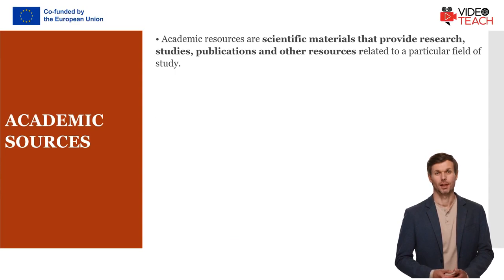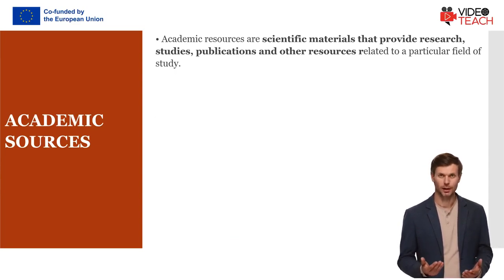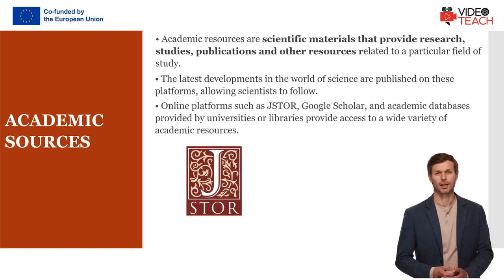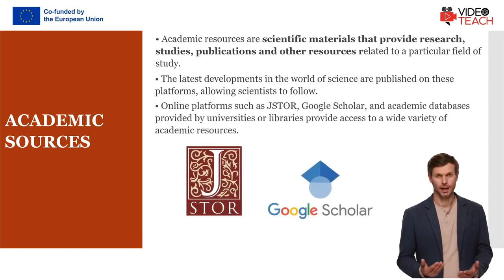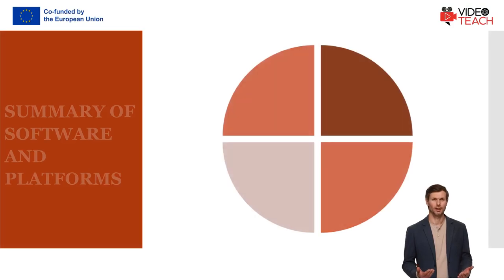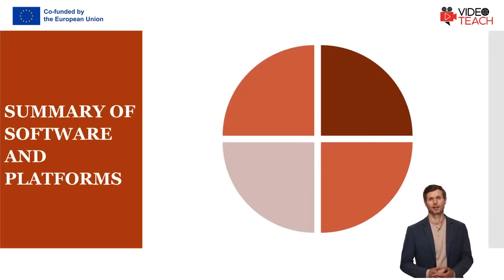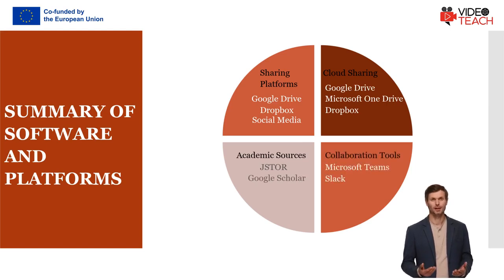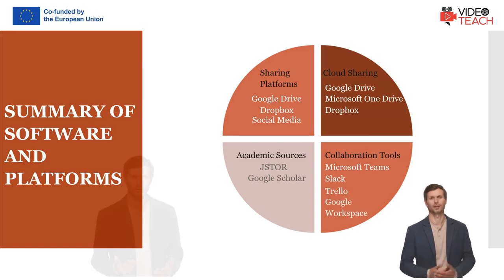1.4.2 Sharing Methods - Software and Platforms (VIDEOTEACH course)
Practical 5-minute-long tutorial on video-sharing methods - software and platforms.